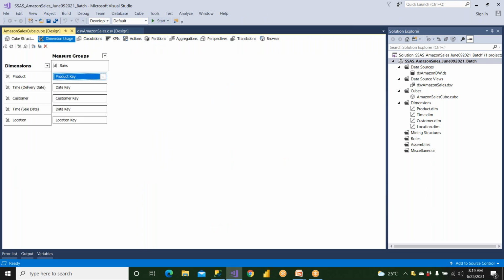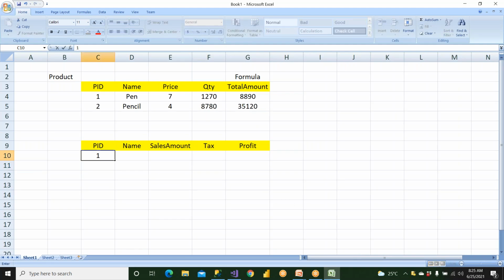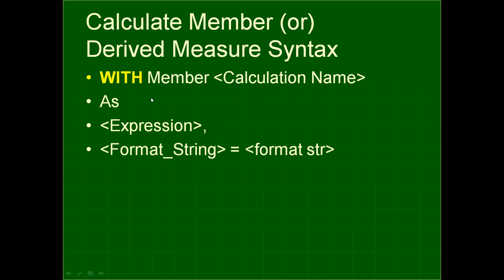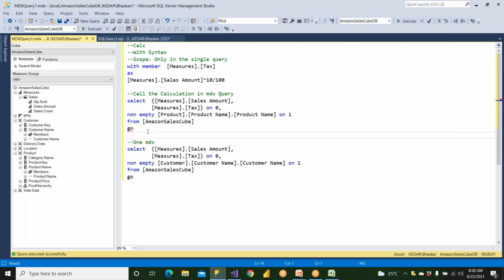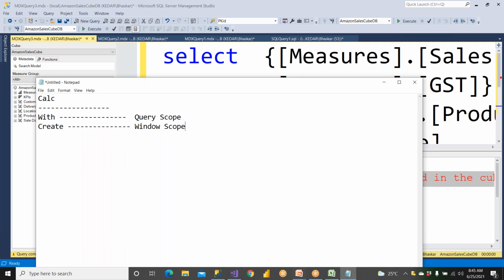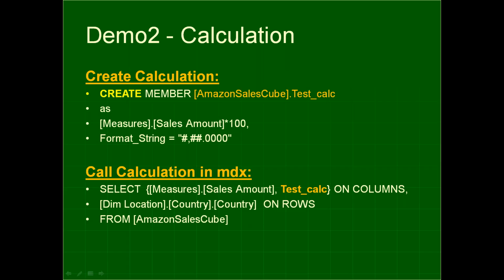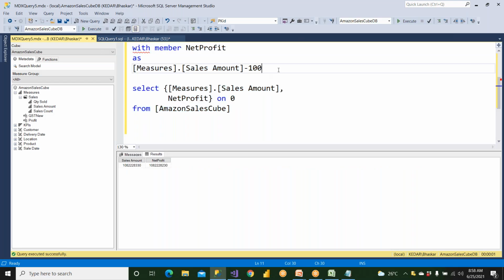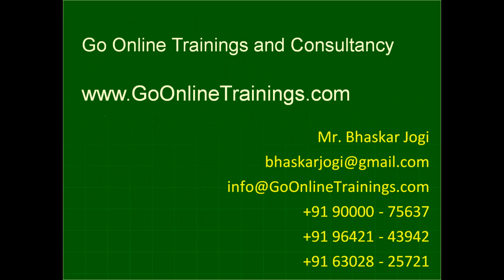MSBI ( SSAS ) Session 14 SSAS Calculations Part1